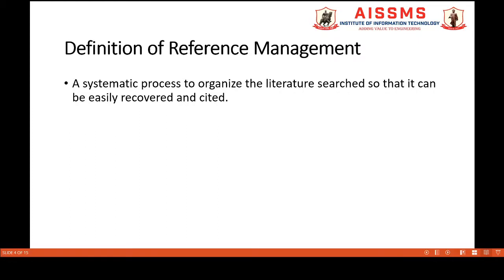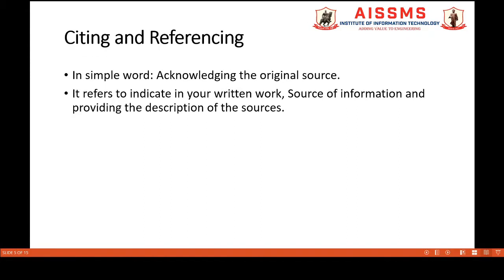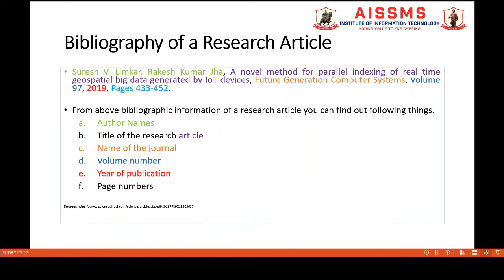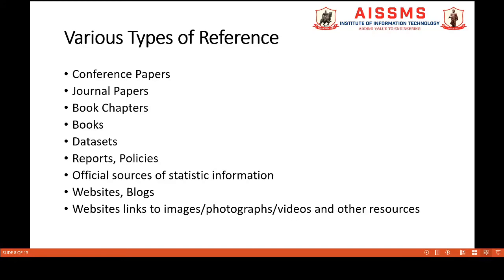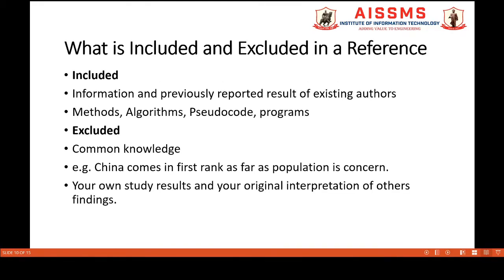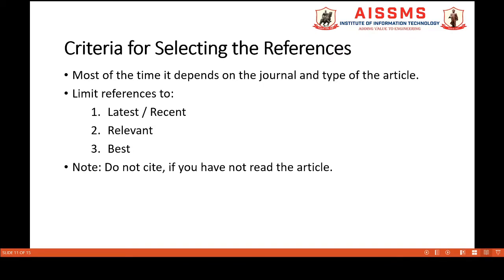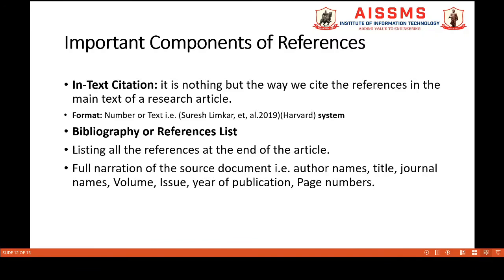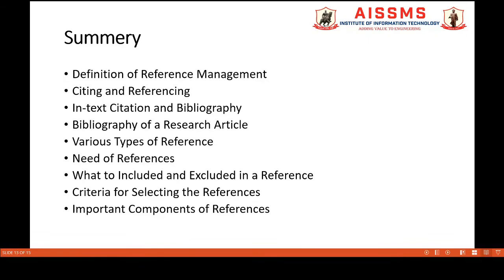Overview of Reference Manager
Video by: Dr. Suresh Limkar,
Class: B.E., M.E., PhD
This video tutorial will help you to understand the Basics of introduction to reference management.